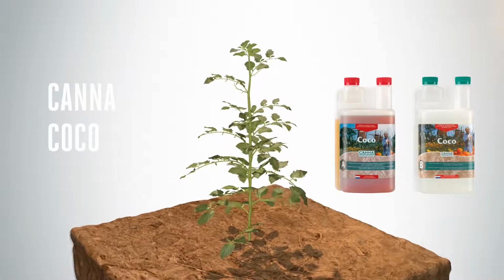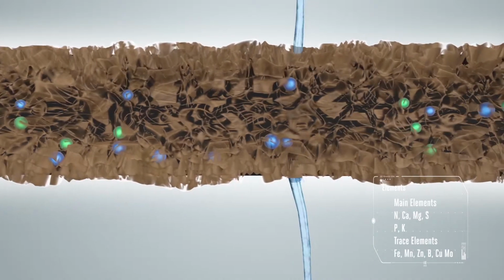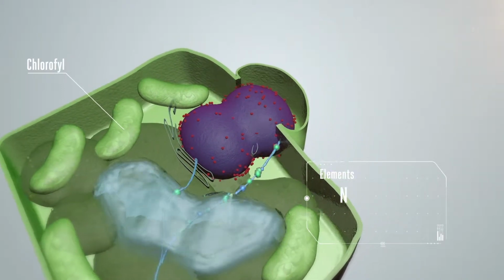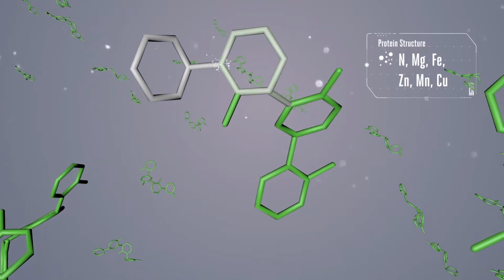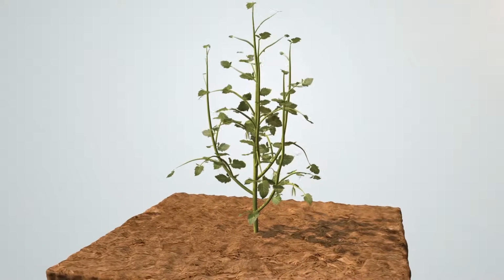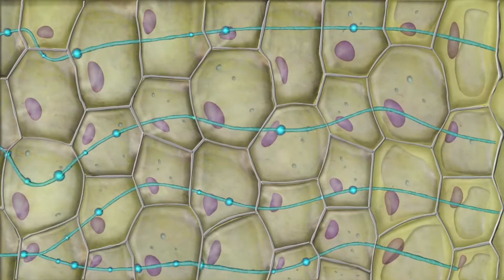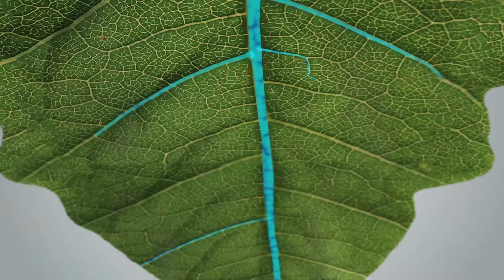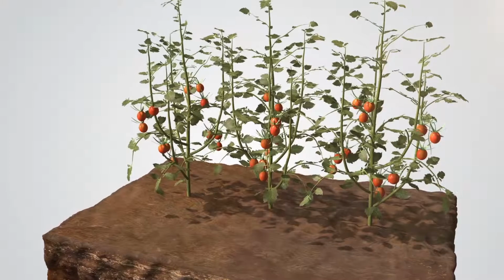CANNA COCO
For a plant to reach its full potential, it needs proper care and nutrition. CANNA COCO nutrients are used during the growth and flowering phase.

CANNA COCO nutrients contain ingredients that ensure that nutrients are released to the substrate. The plant will need them throughout the growth phase. This will ensure that the plant will strengthen and grow faster when using CANNA COCO substrate.